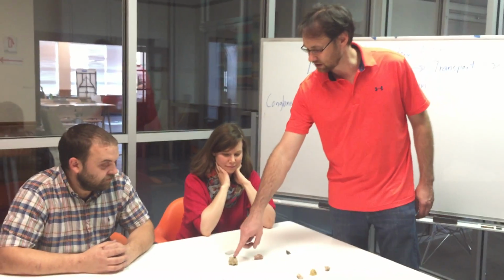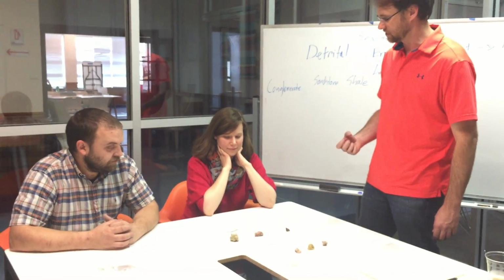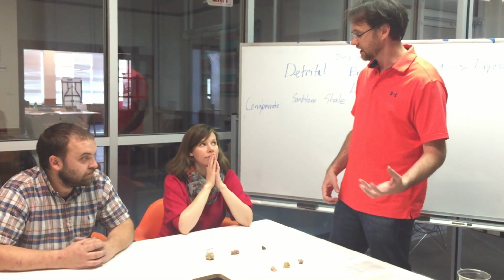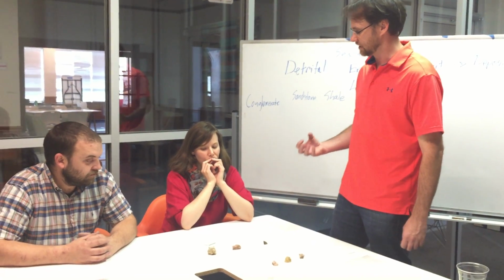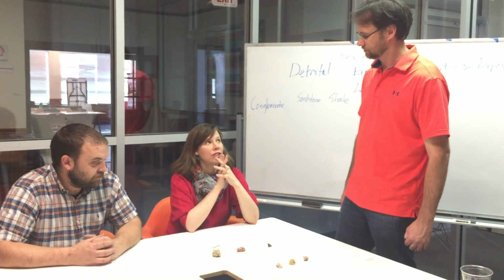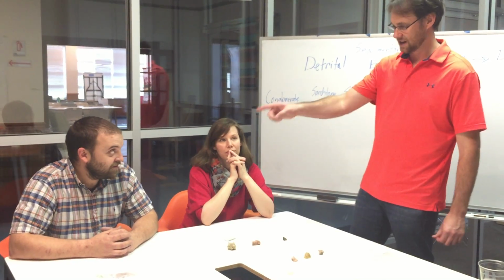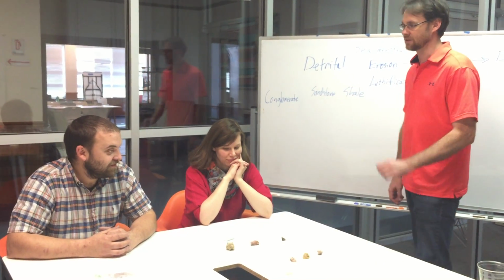5230T M5L1 10